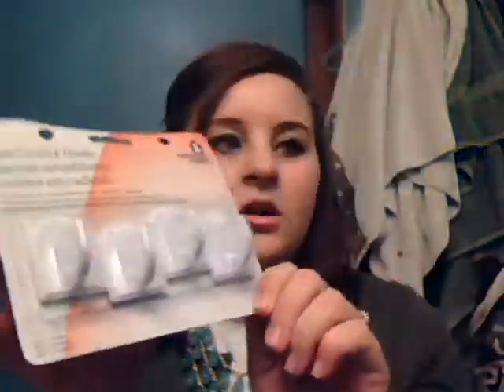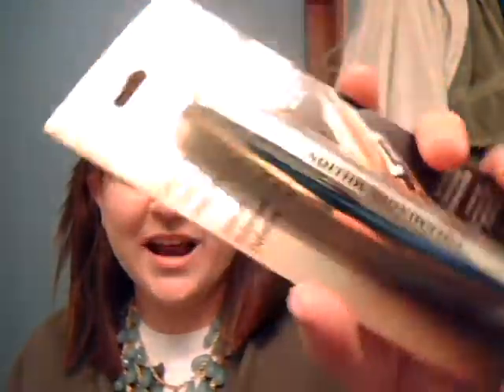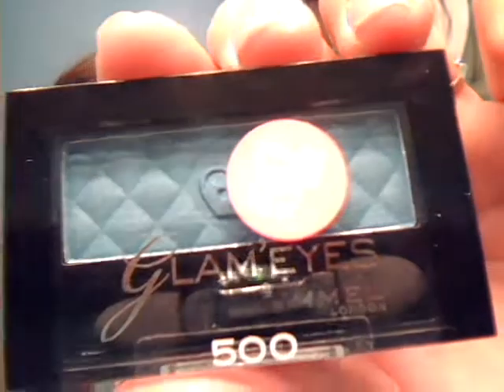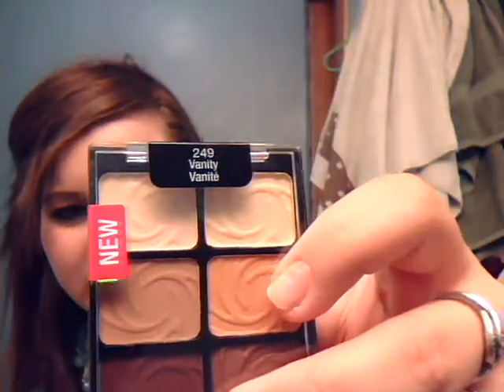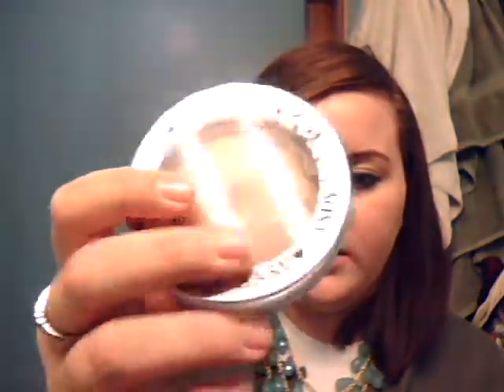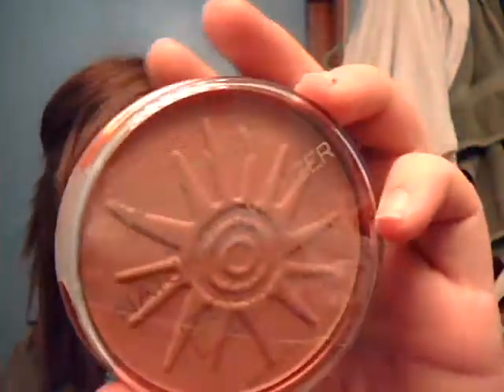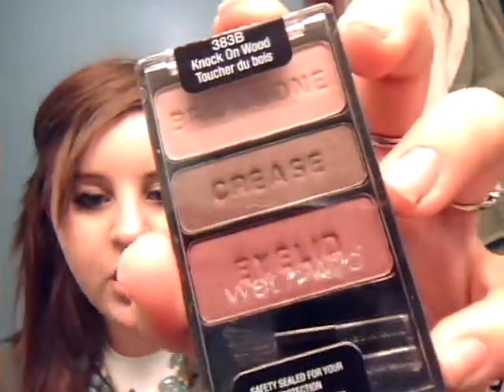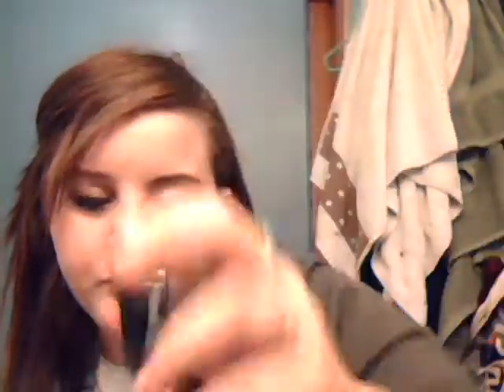Huge Make Up Haul [CVS 50-75% off sale]